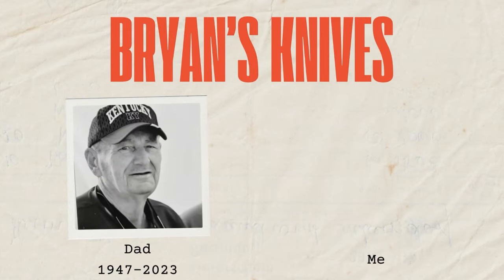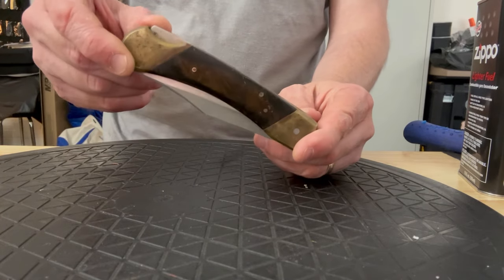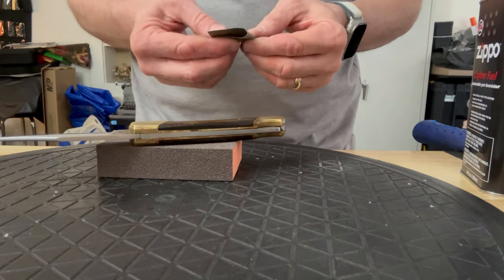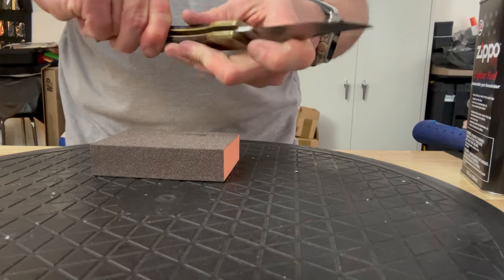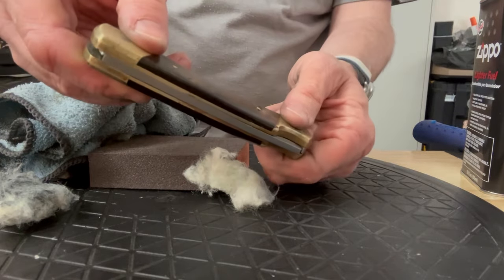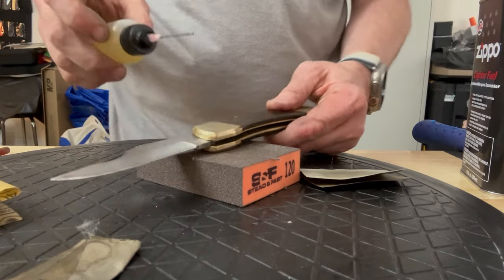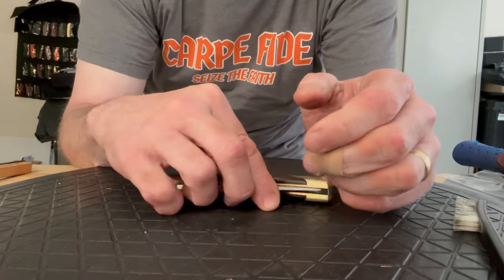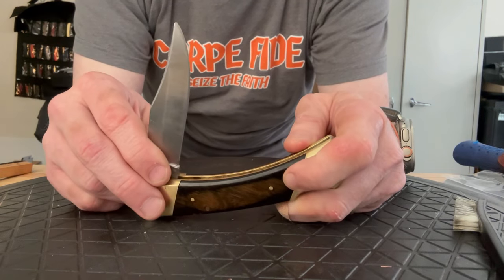A Schrade Bear Hunter LB-5 Knife Restoration!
I purchased this Schrade Bear Hunter LB-5 knife off eBay last week.  Paid $8 for the knife and $7 for shipping.  I thought it might be fun to see if we could clean it up!